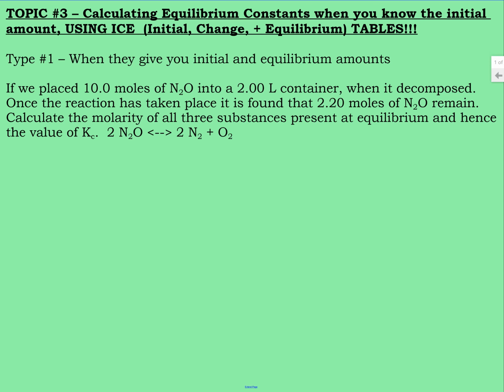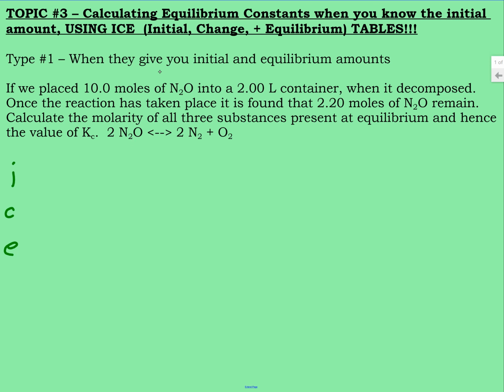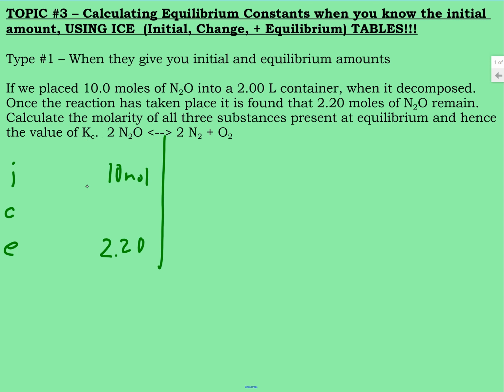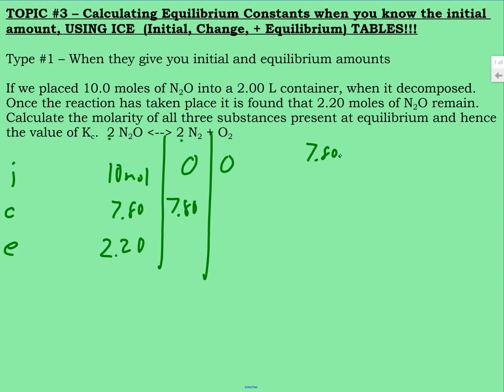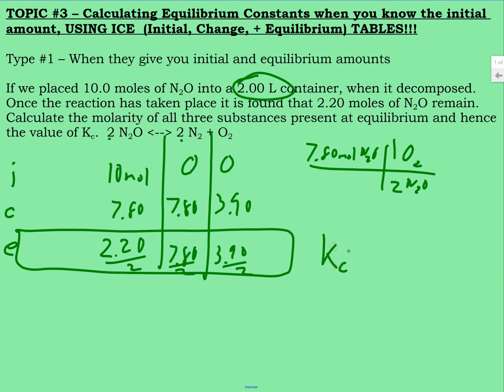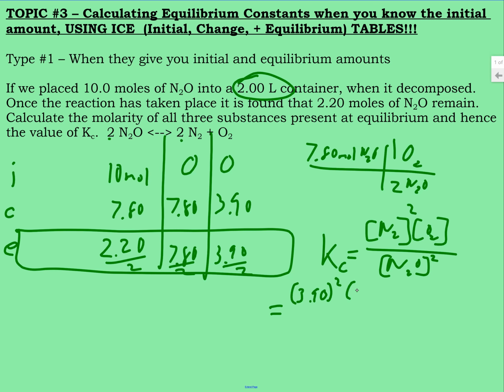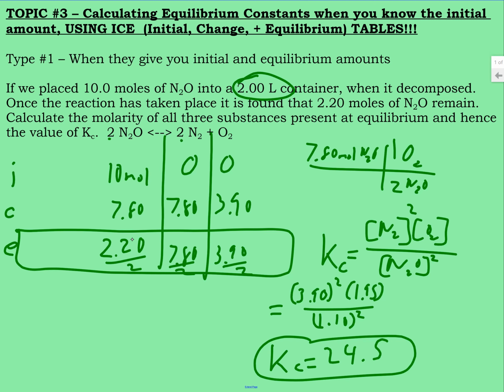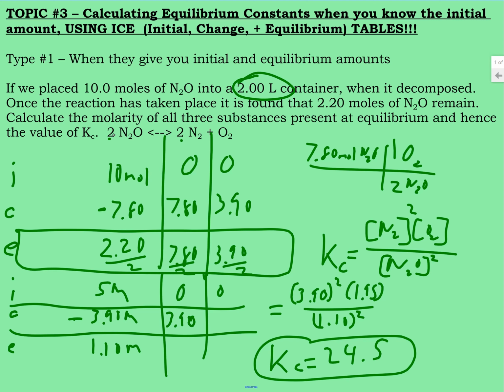EQ topic 3 1